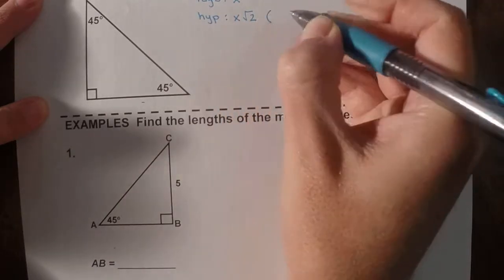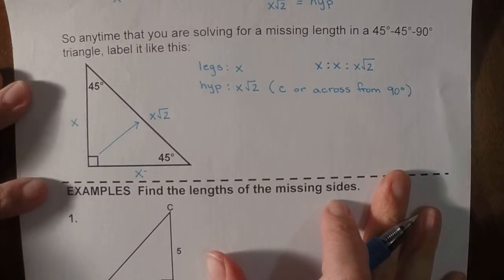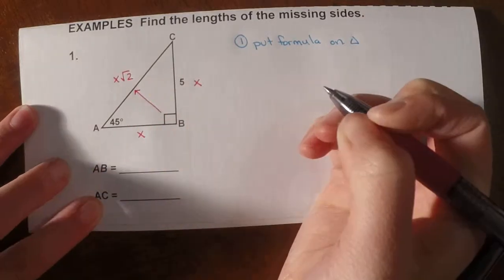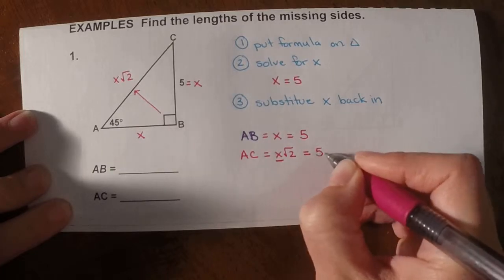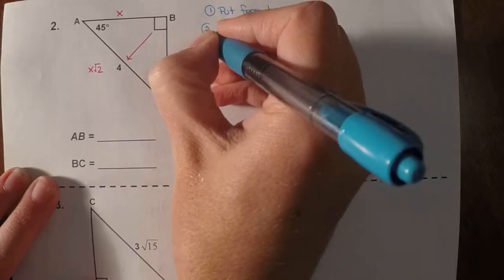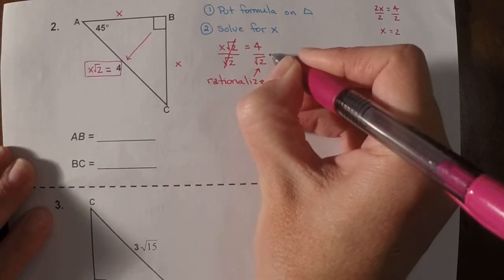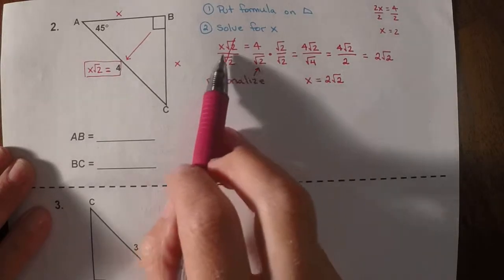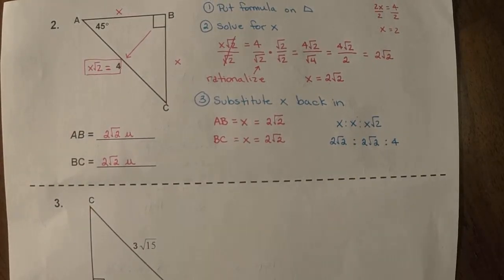45-45-90 Triangles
How to use the 45-45-90 special right triangles formula